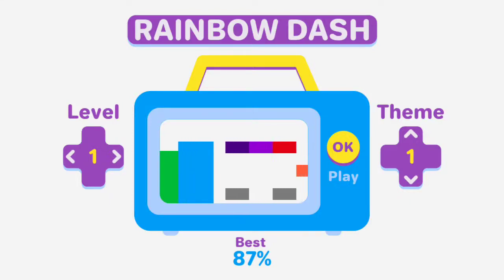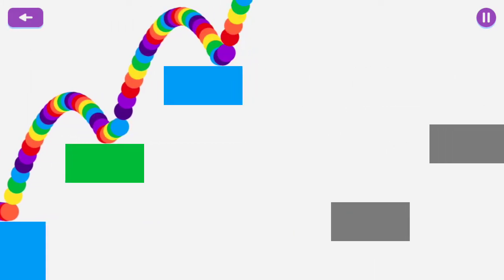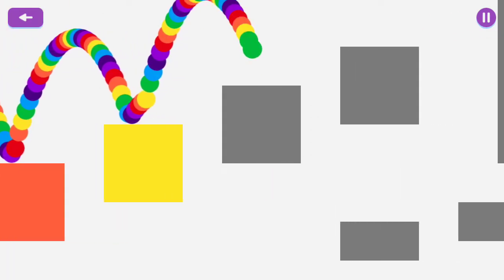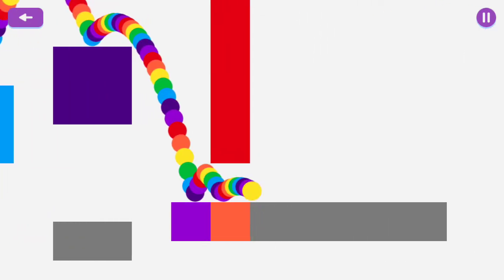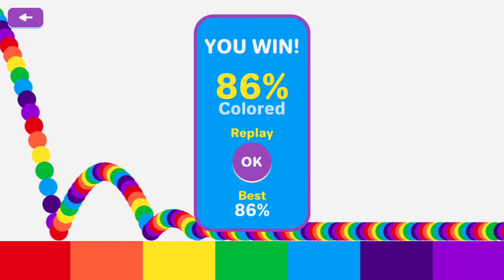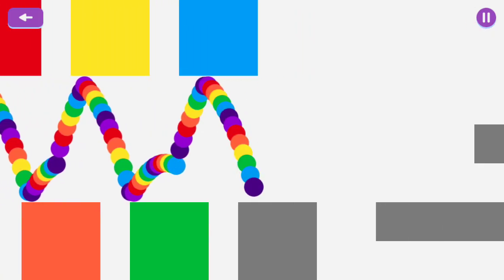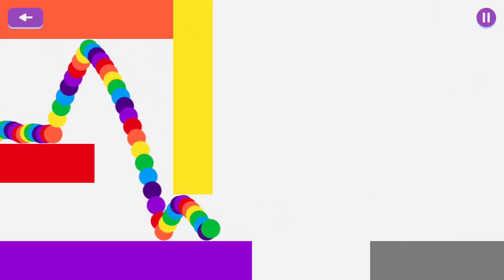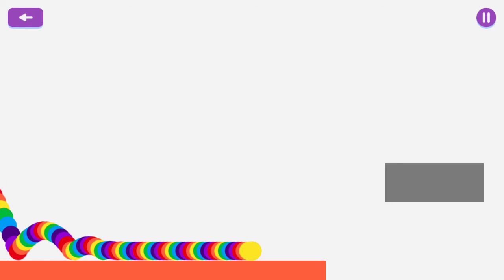MyGamer - Rainbow Dash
Check out MyGamer.com for new articles and reviews!